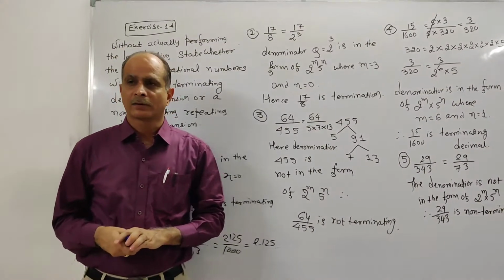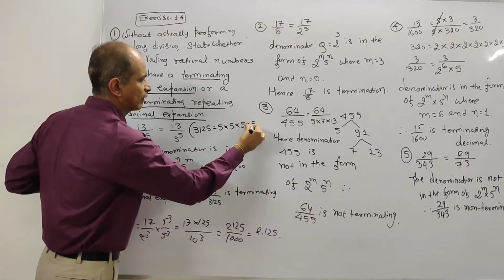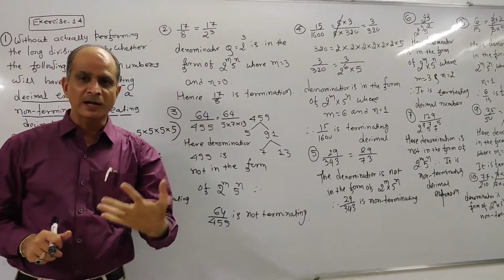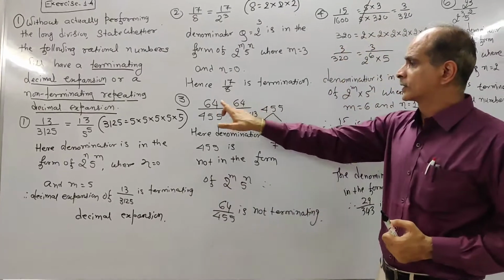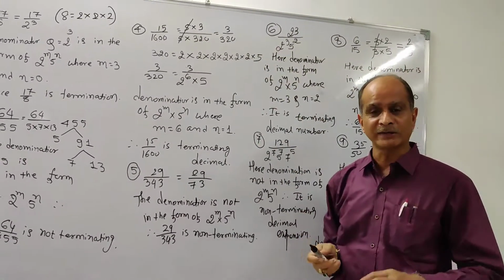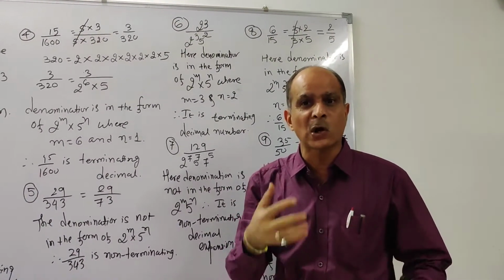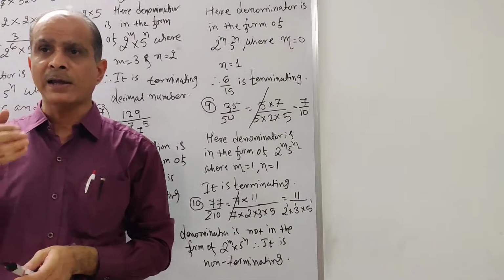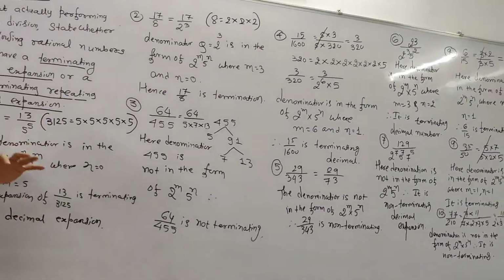1121. Std-10,Mathematics,Chapter-1,Part-5 | Vidyut Board Vidyalaya | BHAGYESH THAKKAR